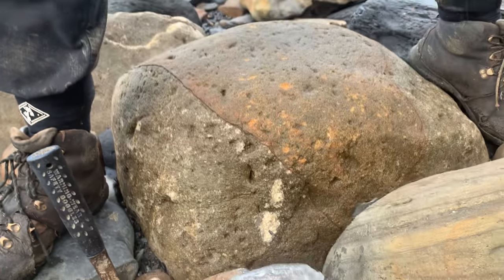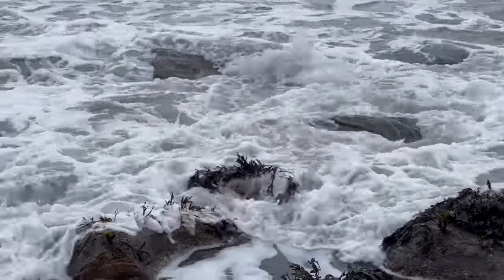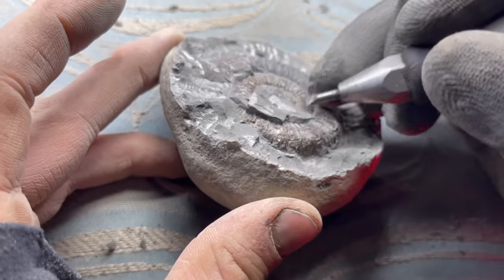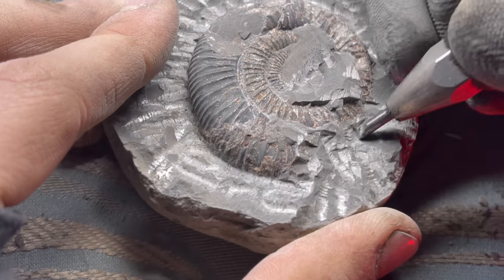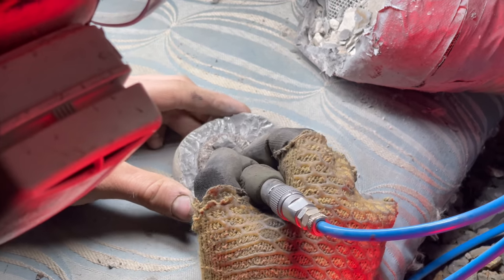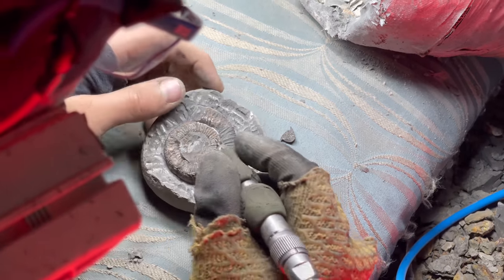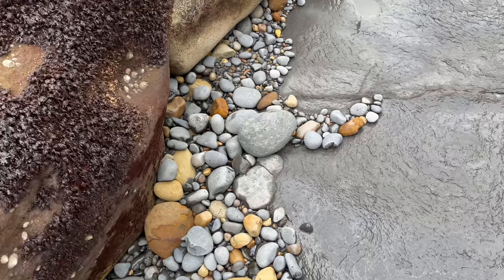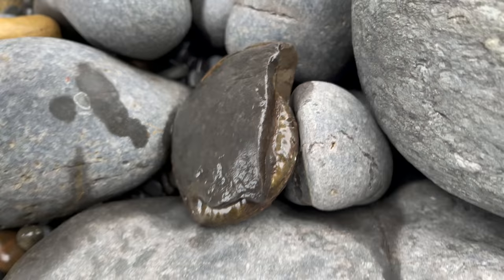Careful Preparation of An Ammonite Fossil! Fossil Preparation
Here we prepare more Jurassic fossils! Make sure to stick around to the end to see the entire preparation journey and the finished fossil! This is an insight into the past, what life was like 180 Million Years Ago even before many of the most famous land-dwelling Dinosaurs ever existed.

Thank you in advance for supporting us 🙏